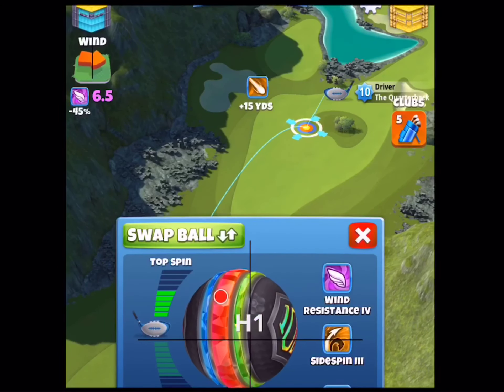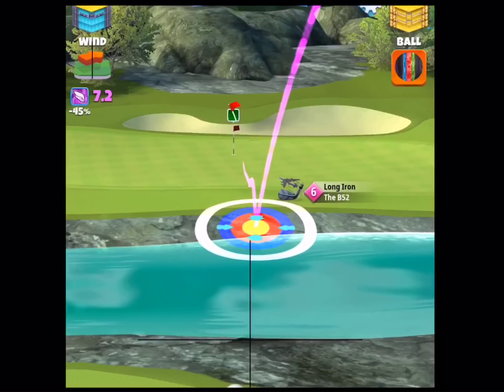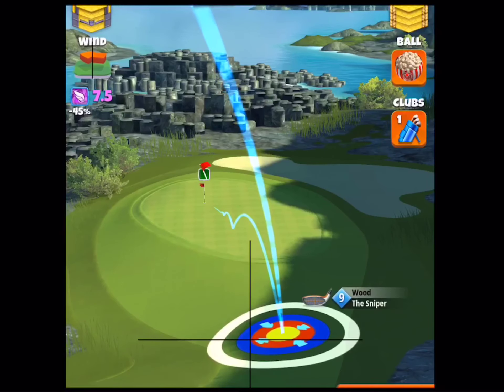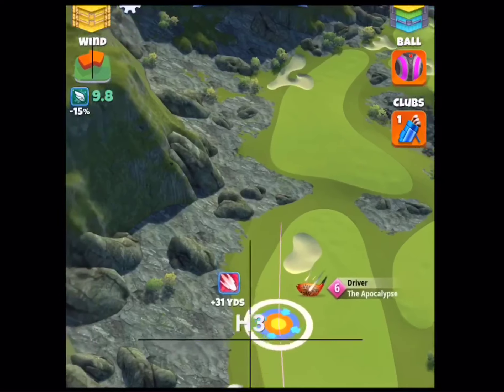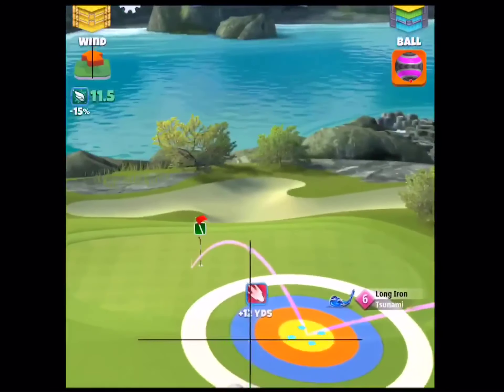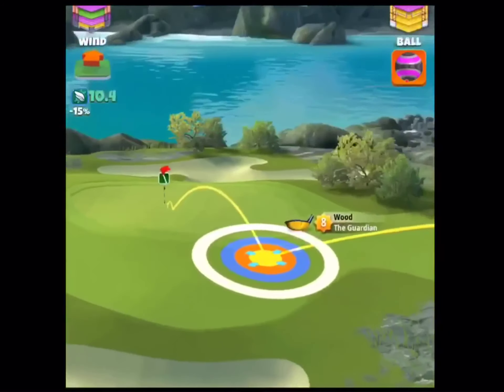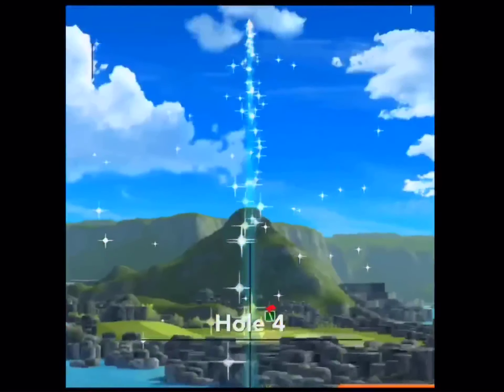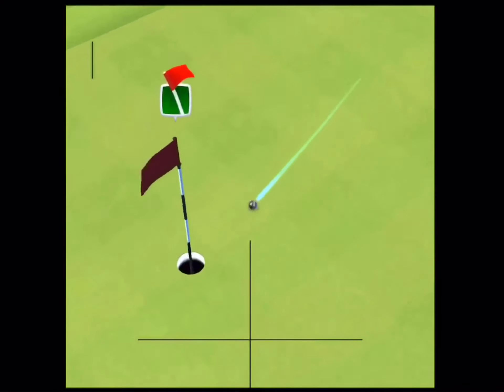Celtic Cup- Expert Tutorial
Sorry. Vid editing program cut my vid off on all sides